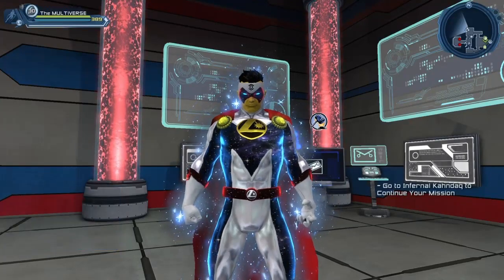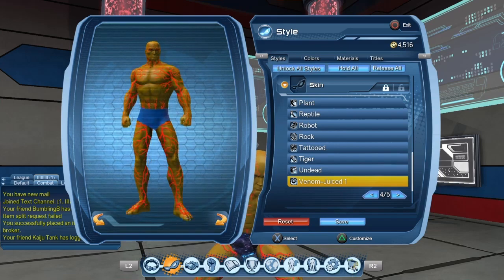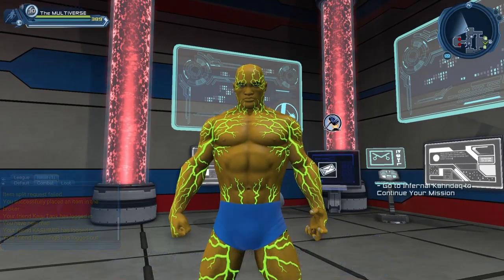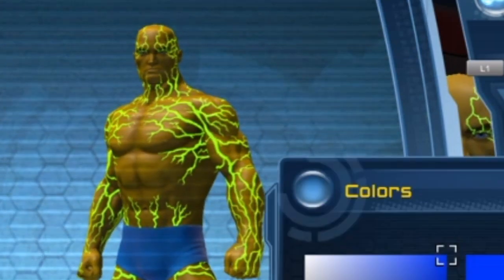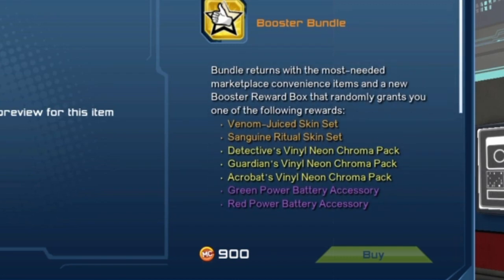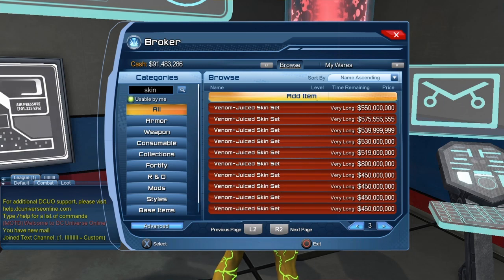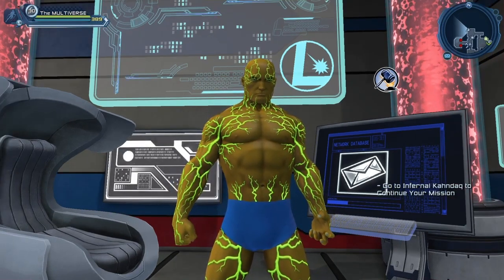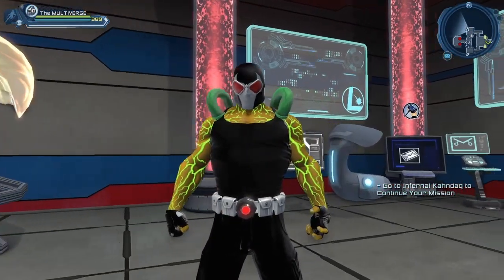DCUO Venom Juiced Skin Set